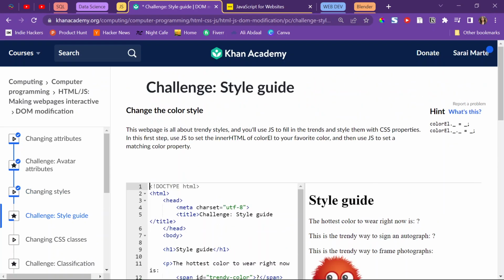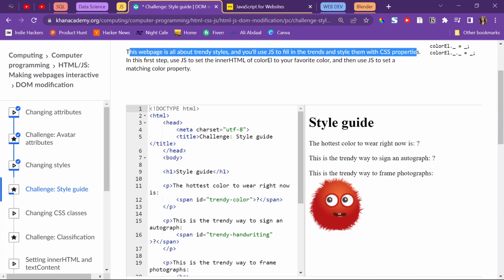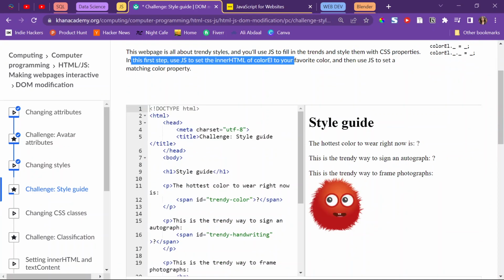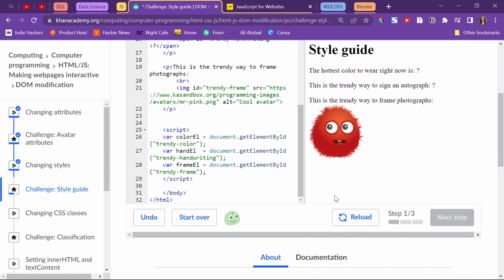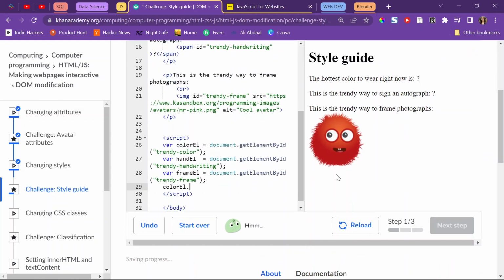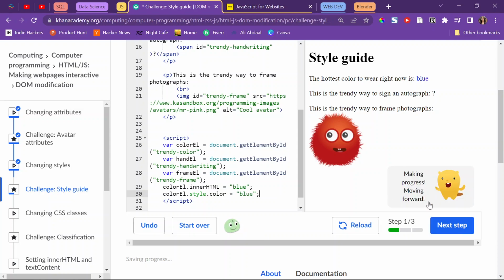Challenge: Style guide Khan Academy| Day 13 of JS